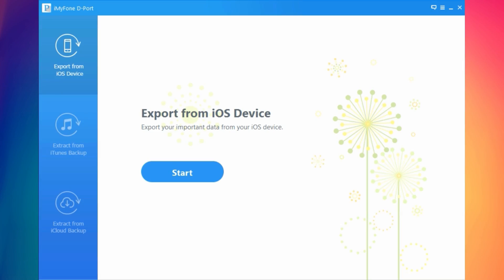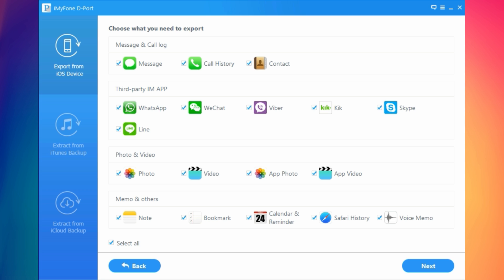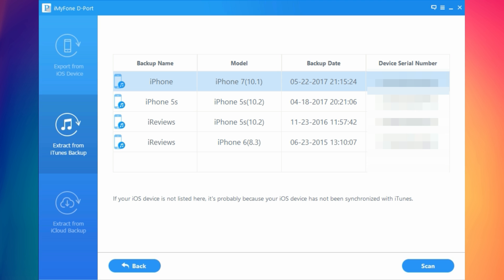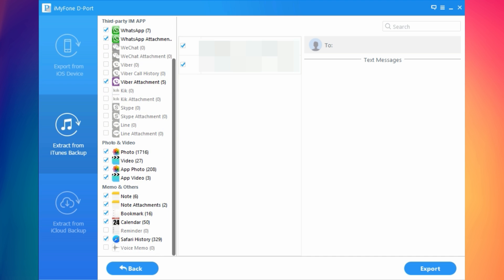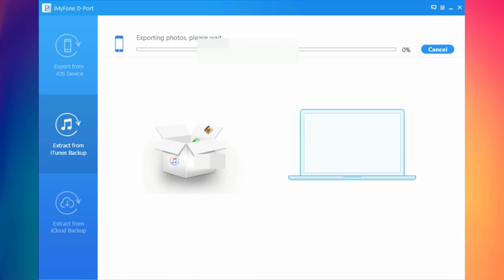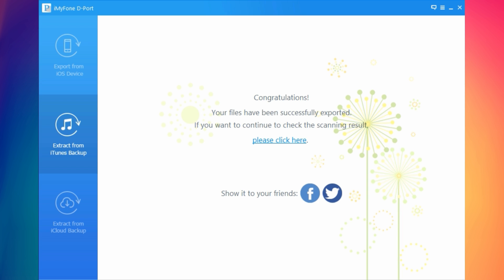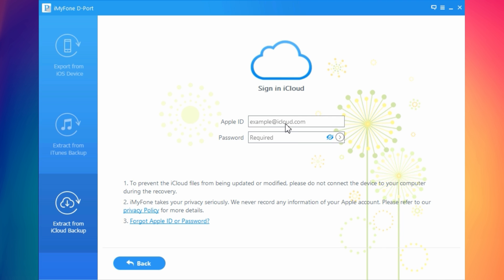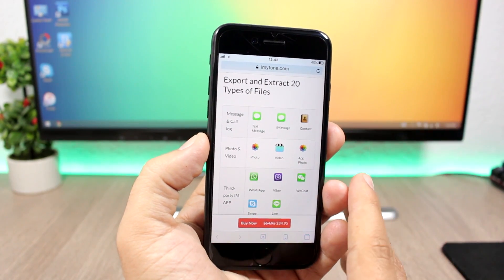HOW TO Recover Lost Data From iTunes/iCloud Backup & Extract iOS Data + GIVEAWAY !!!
How To Export Data From Your iTunes Backup, iOS Device Or iCloud Backup. View and Extract Unreadable iTunes/iCloud Backup with D-Port by iMyFone. Don't forget to enter the GIVEAWAY, instruction are in the video.